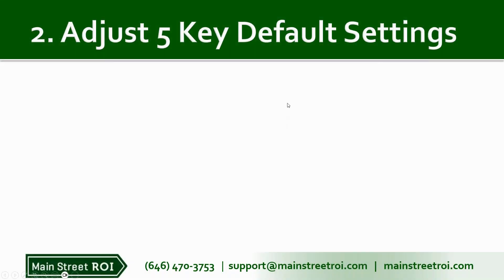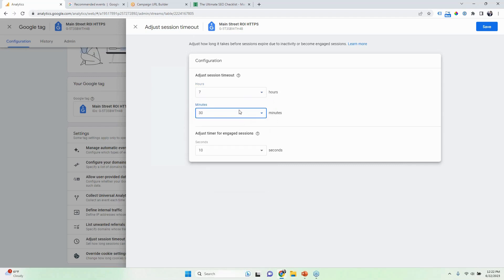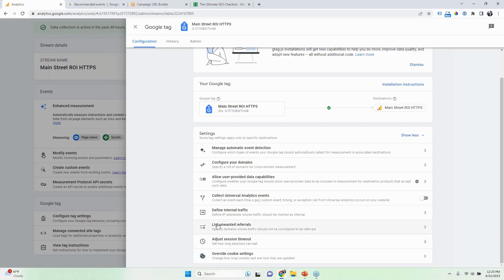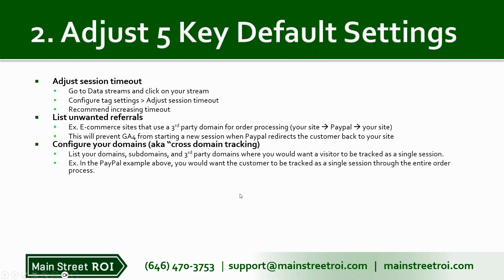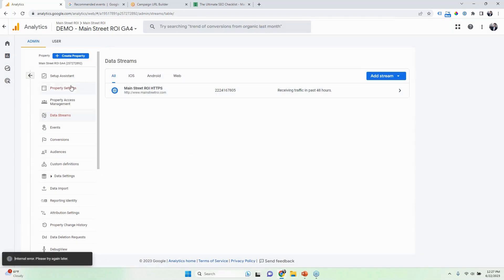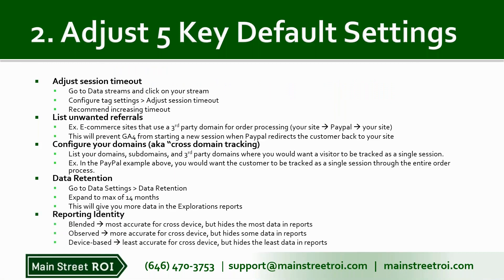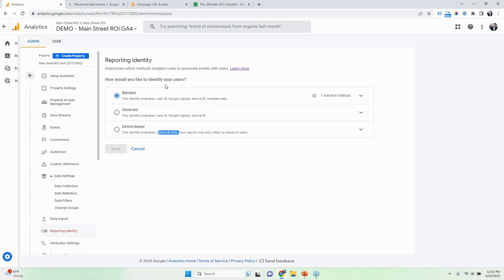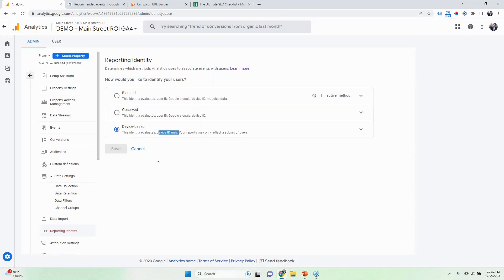Crucial Google Analytics 4 Default Settings Changes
Change these 5 settings in Google Analytics 4 (GA4)!

If you don’t make these changes, then your Google Analytics 4 account won’t show data as accurately as it could, which may lead to some missed revenue opportunities.

The key default settings to change are:

1) Adjust session timeout
2) List unwanted referrals
3) Configure your domains (a.k.a. “Cross-domain tracking”)
4) Data retention
5) Reporting identity